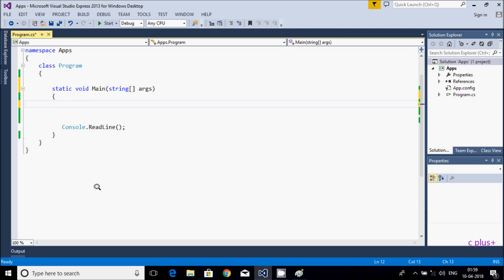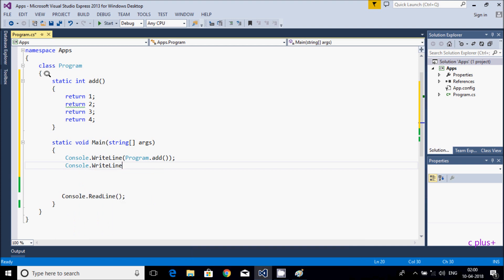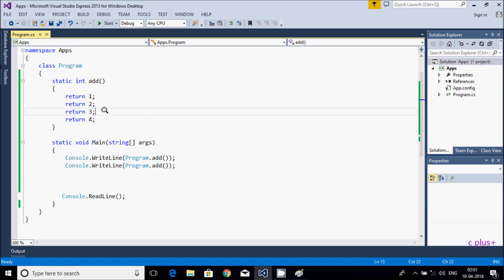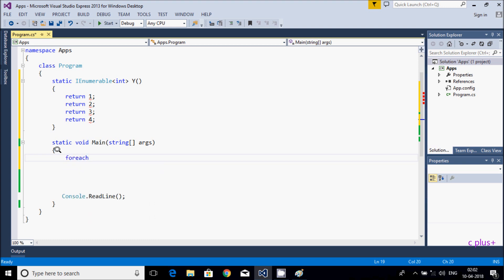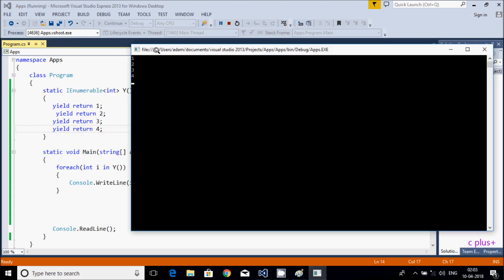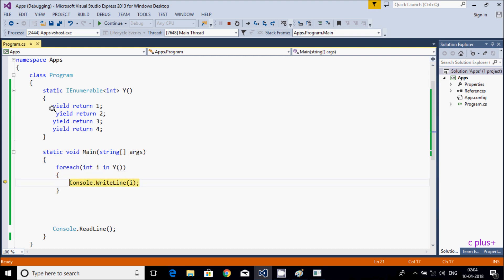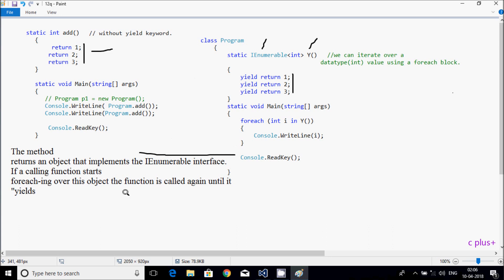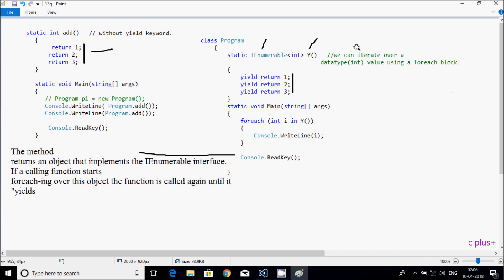Yield Keyword in C#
C# Yield Return (Generate IEnumerable in foreach)